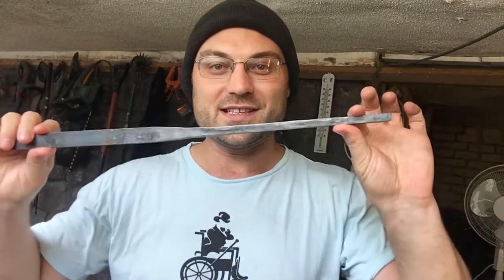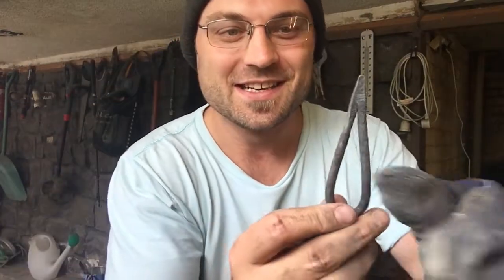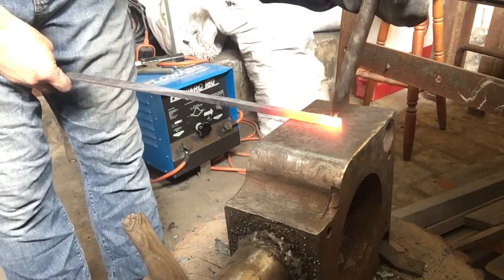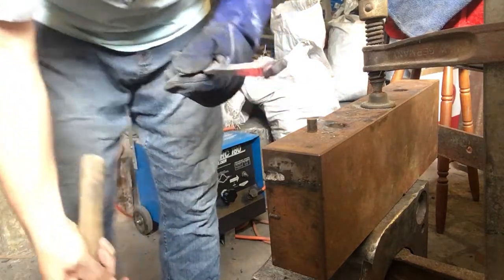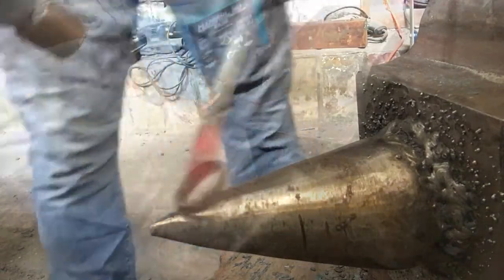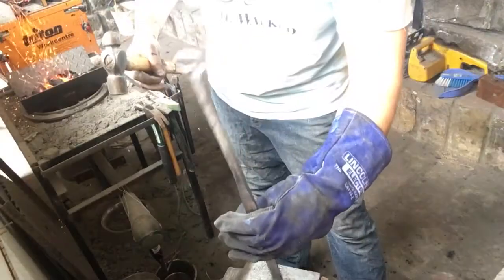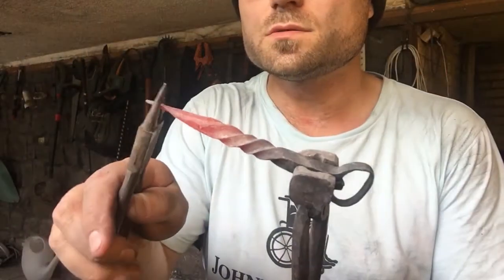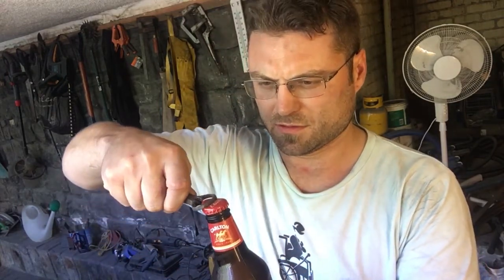Forging a Bottle Opener - Warped Blacksmith Challenge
Novice Blacksmith, Rusty Pearson, and his filmmaking team have a little fun with this one. Only one beer was harmed in the making of this episode. Enjoy!